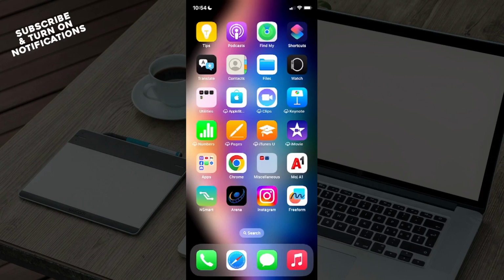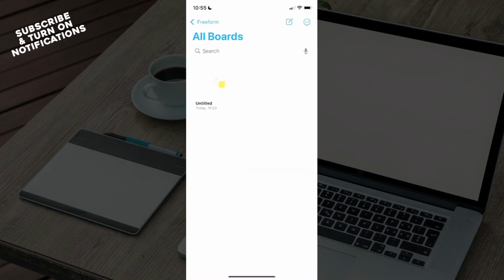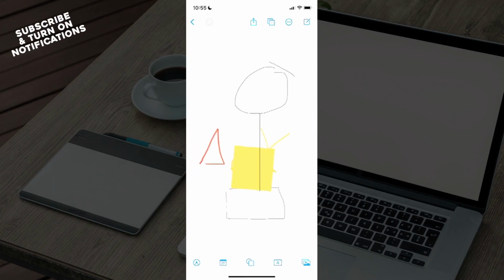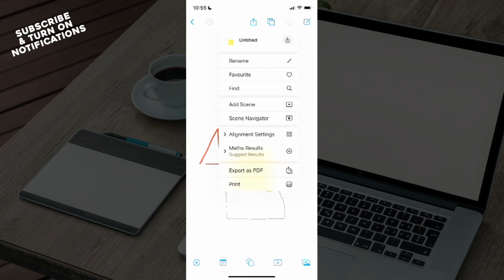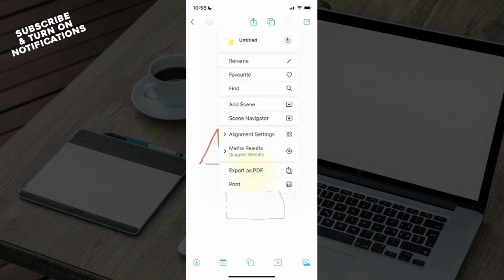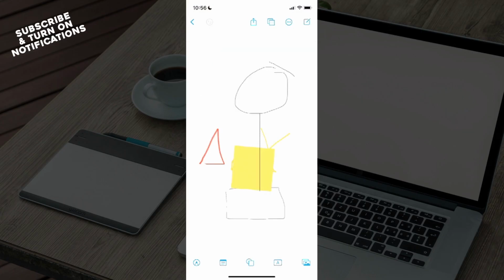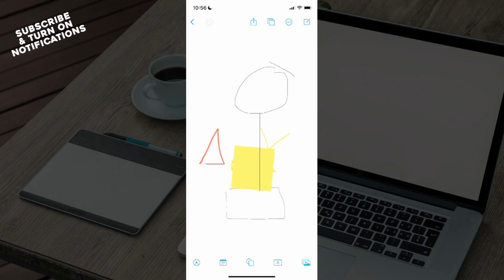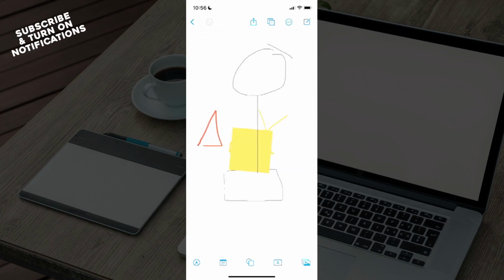How To Save FreeForm Board as a JPEGPNG (Quick Tutorial)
In this video I will show you How To Save FreeForm Board as a JPEGPNG. It would be good if you watch the video until the end so that you don't miss important steps.